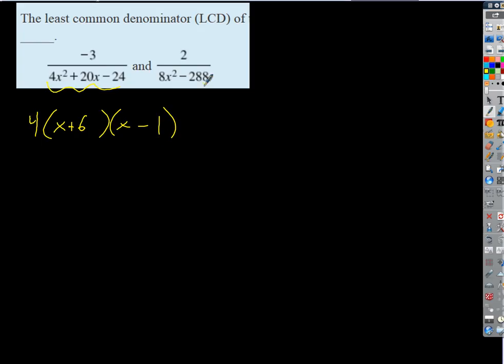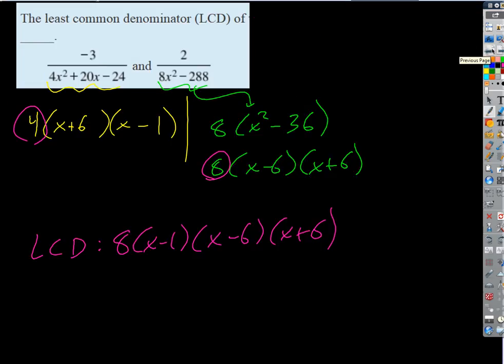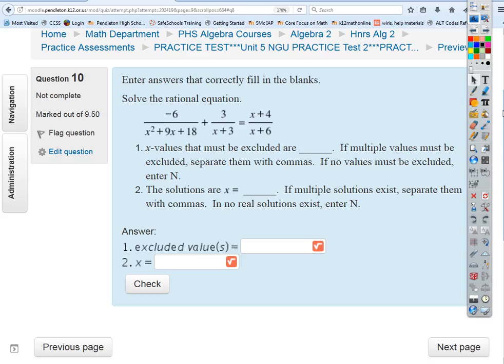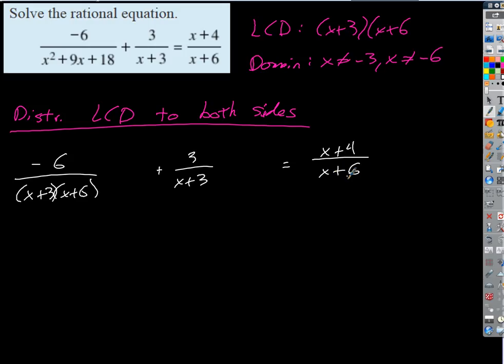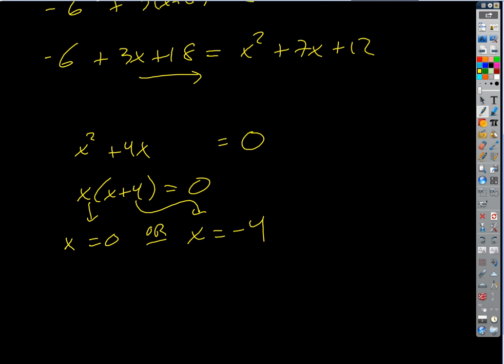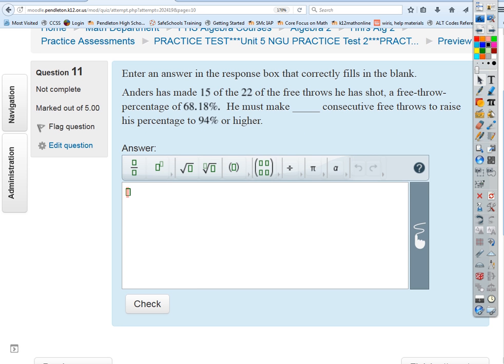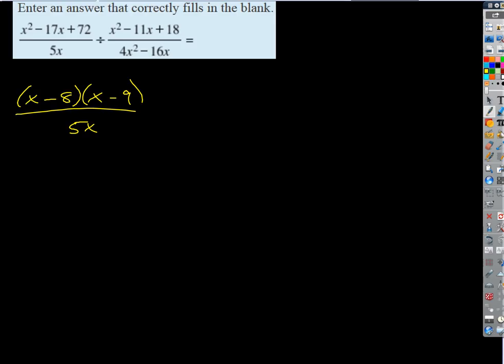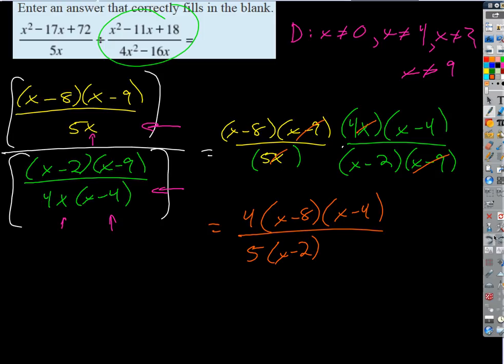2017 06 06 Ch 9 Test 2 Review